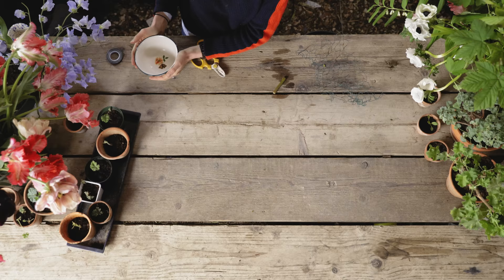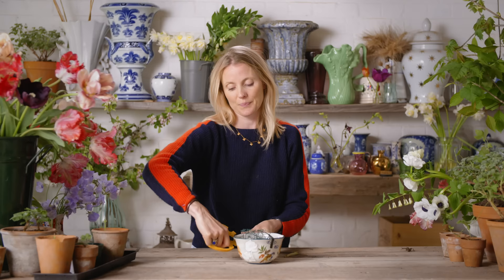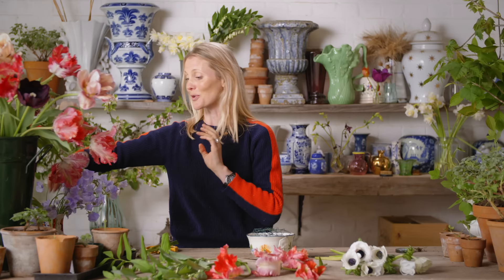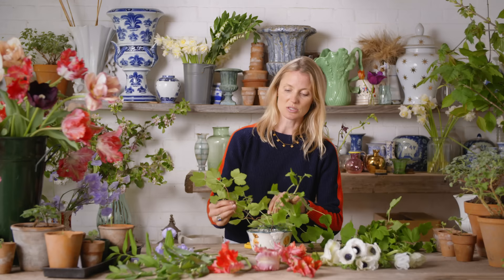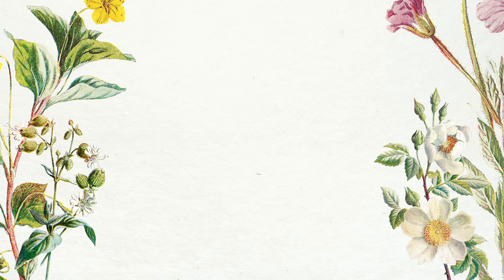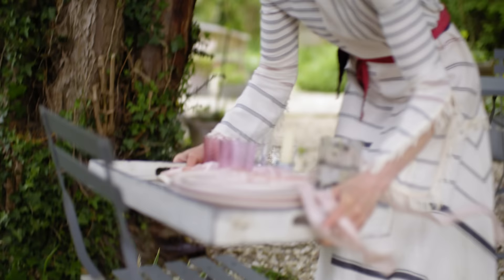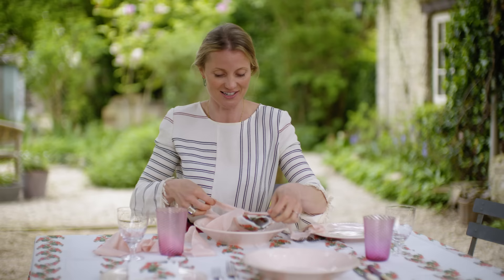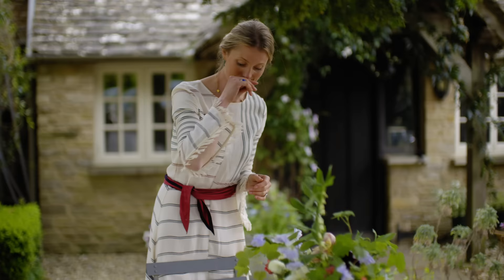Willow Crossley creates a flower arrangement for a summer table | House & Garden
We partnered with Create Academy to bring you this video of florist Willow Crossley demonstrating how to create a beautiful summer floral tablescape with lilacs, sweet peas and other lovely blooms.